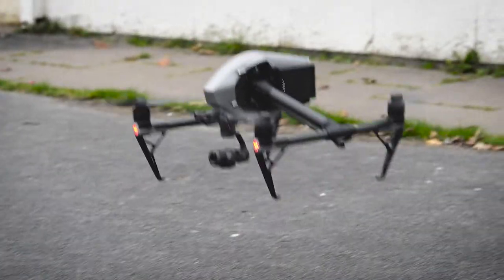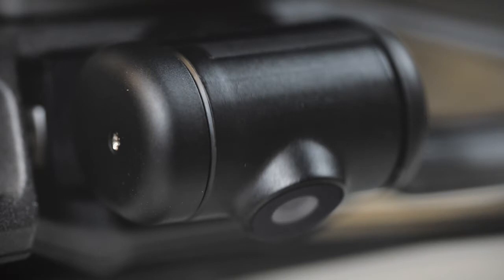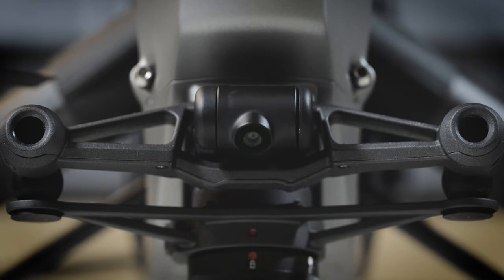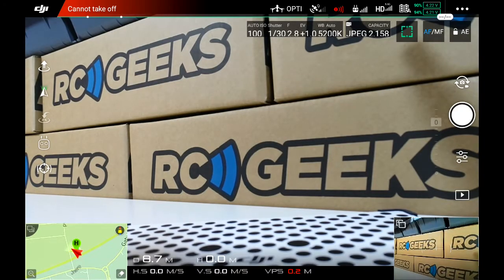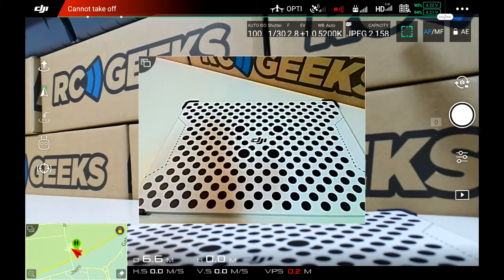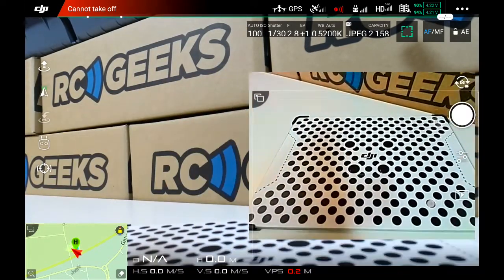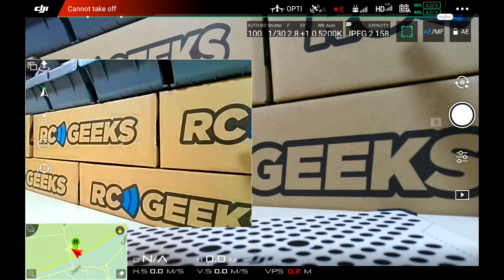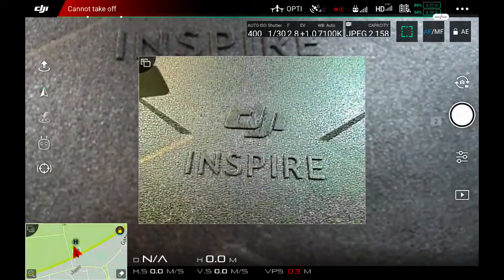DJI Inspire 2 FPV Camera - What can it do?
Alex talks us through the new FPV camera on the DJI Inspire 2